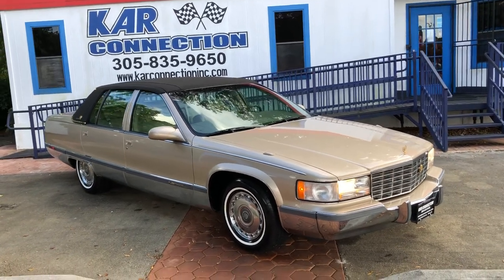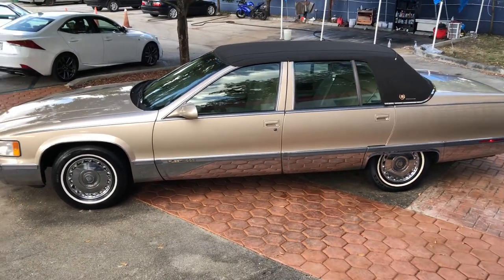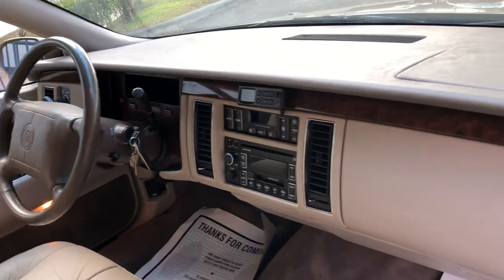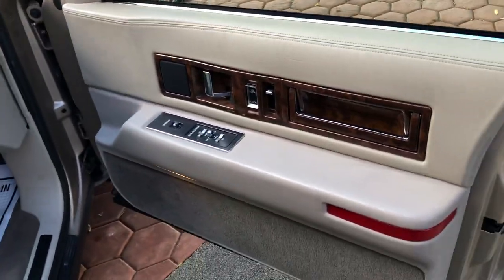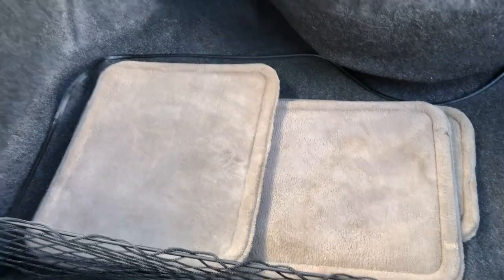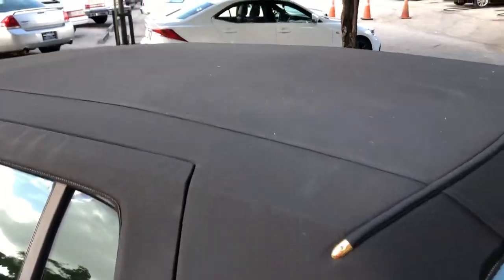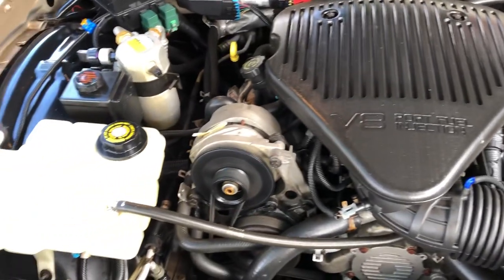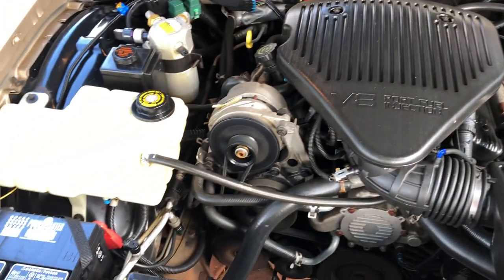1996 Cadillac Fleetwood Brougham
1996 Cadillac Fleetwood Brougham, 5.7L LT1, Super Clean and Original. Runs and Drives Amazing, We Sell and Ship Worldwide. Nationwide Financing is Available.

For our classic car customers with good credit, anywhere in the country, Please contact Fill out an application on their website. They start at 10% down depending on your credit.

We do not sell fully restored cars. 99% of our cars are drivers and are not fully restored. Do not expect a fully restored car for the fraction of the price of a fully restored car. We will do our best to accurately describe the car to you. And Yes, Our cars look exactly like they do in the pictures. Incredibly clean turn key cars.

Business Hours:
Mon – Fri
9:30am to 6:30pm
Sat 9:30 - 4:00
Closed Sundays